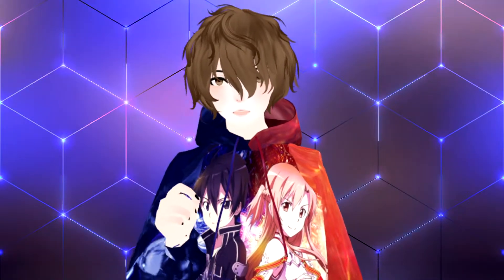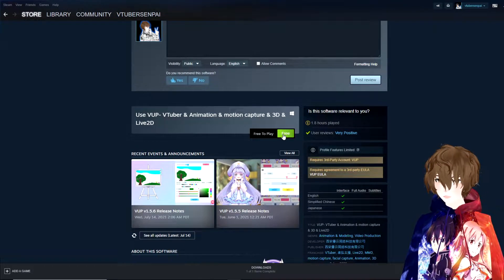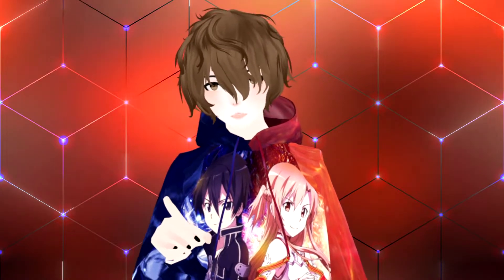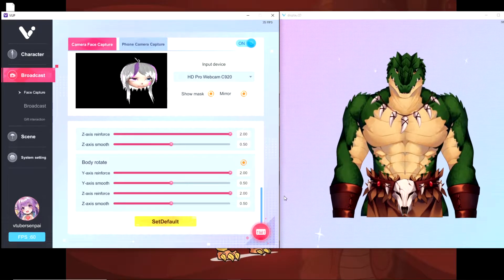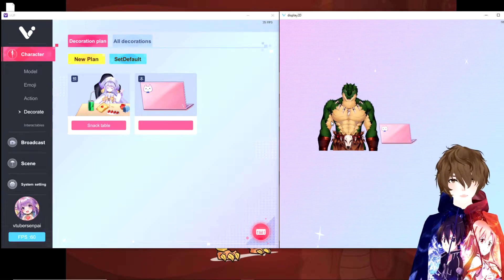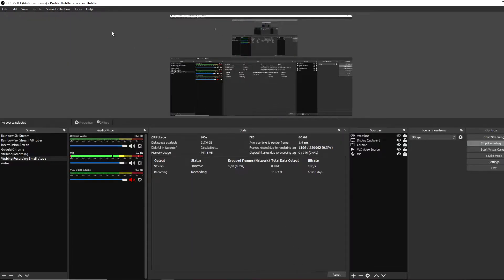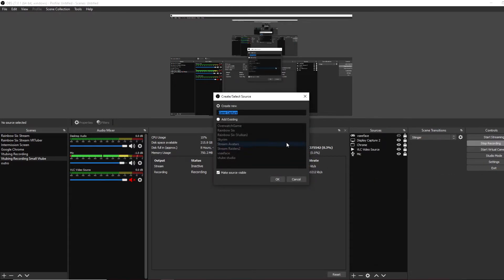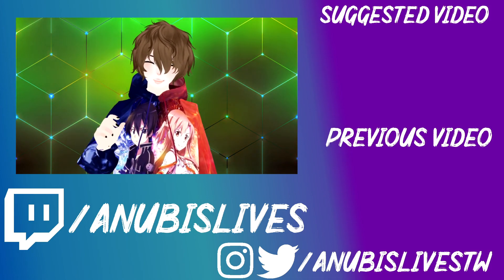VUP's new software is game changing for 2D VTubers - VUP 2D Tutorial for OBS and streaming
VUP's new software is an amazing. Its honestly packed with so many features and extra goodies for any live2d streamer to use! Honestly VUP Software I want to say is the best! I made this easy and simple how to setup VUP English tutorial! Its a fast VUP tutorial to get you setup in minutes!

In this video I will show you how to stream with VUP! How to setup VUP and how to setup VUP with OBS. Very quick and easy VUP tutorial. I also show you how to import your model into VUP. Lets start now with this VUP Setup tutorial. The best vtubing program!

⏲️Time Stamps⏲️
Intro - 0:00
VUP Live2d Download - 1:03
Thanking Thorn - 2:07
VUP Live2d Model Import - 2:22
VUP Live2d Camera Setup - 3:08
VUP Live2d Extra Features - 4:35
Setting Up VUP Live2d in OBS Method #1 - 7:19
Setting Up VUP Live2d in OBS Method #2 - 8:27
Final Thoughts - 9:47